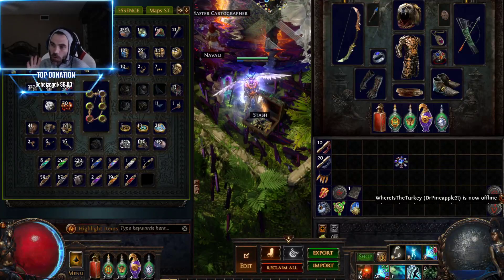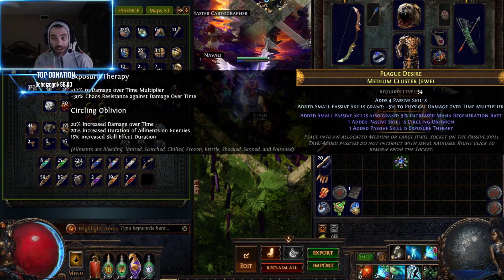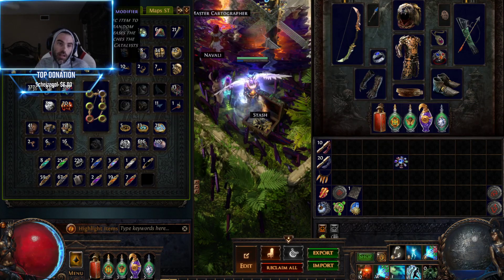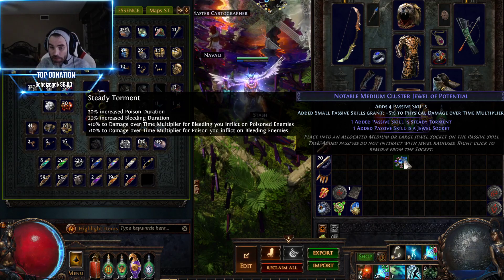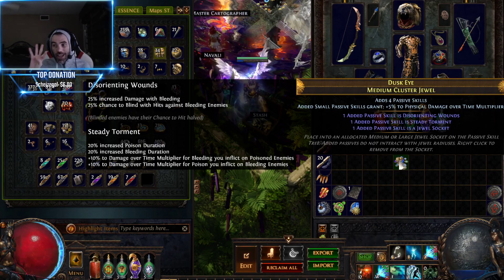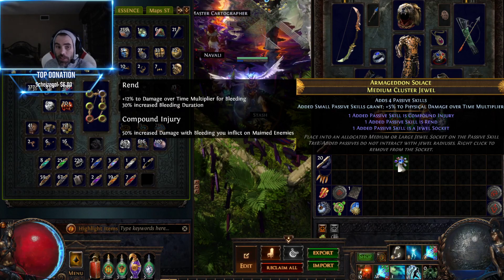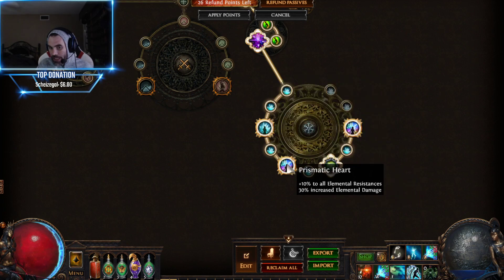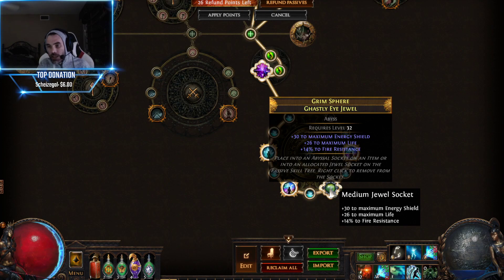Jewel Clusters, why they are so OP! How to craft, what to look for, how to use, etc. (guide demo)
Jewel clusters are new, and a very powerful addition to builds! As well as making builds soooo much more customizable!

 This video will show you how to craft them, what to look for, and get you thinking on how this addition can benefit your build!

Weekly streams Schedule posted to Twitch.
 Twitch.TV/BigPowner